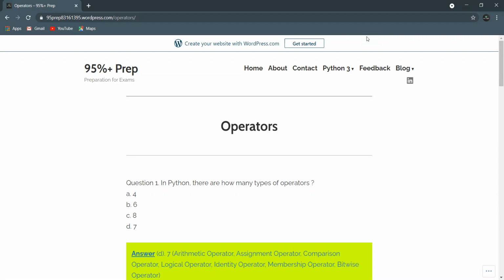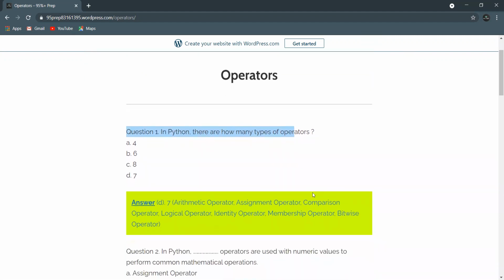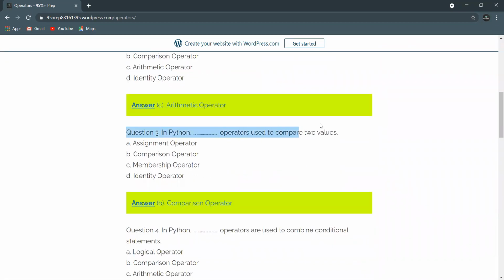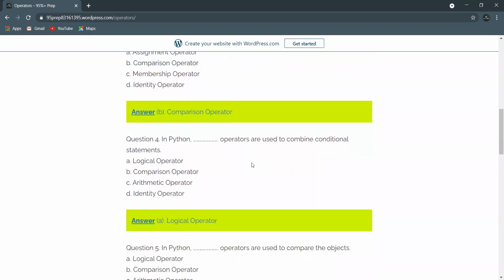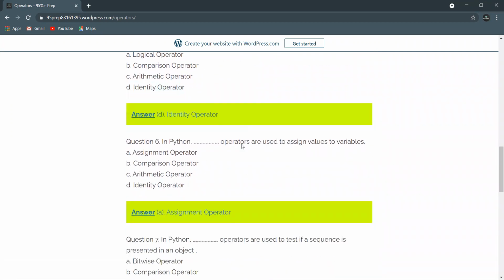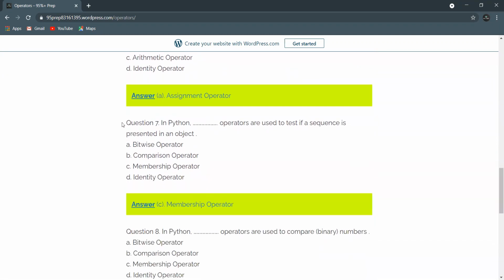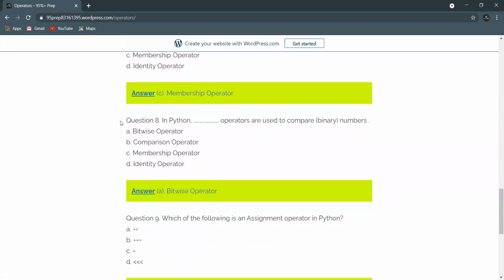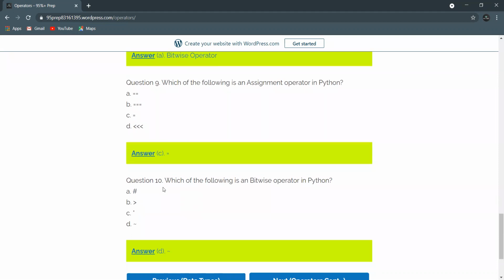Operators in Python Programming Language (95%+ Prep)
In this video I discussed about 4th page of 95%+ Prep website which is Operators (which give you a knowledge of Operators in Python Programming Language).